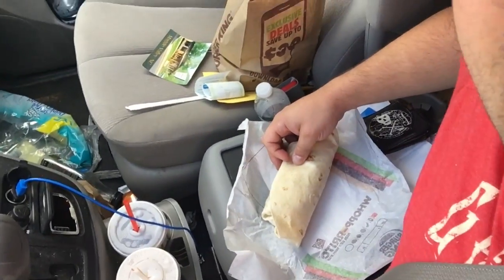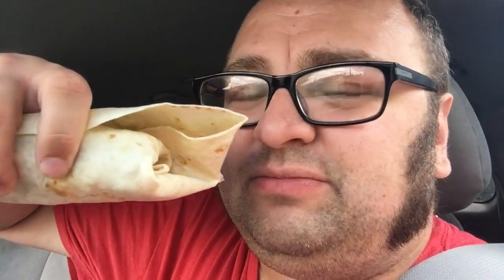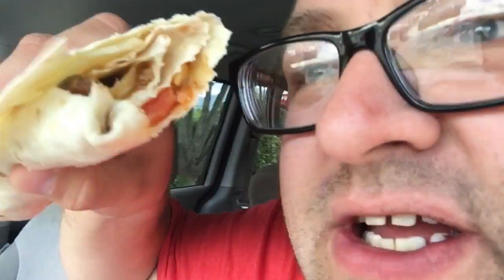Whopperito - Burger Based Burrito